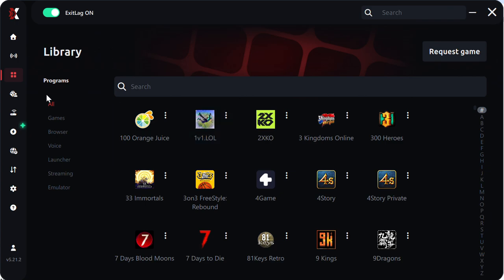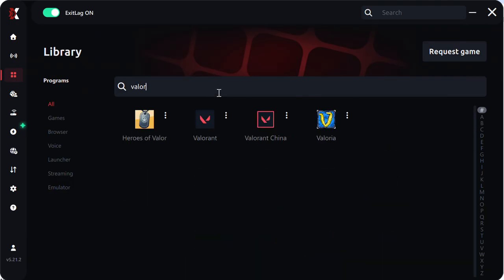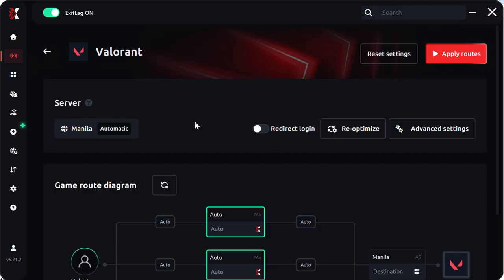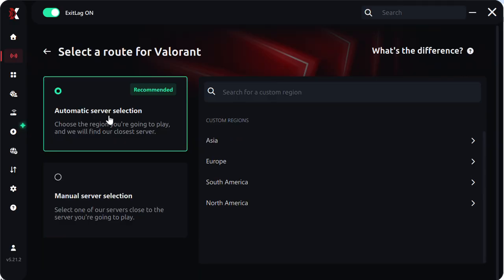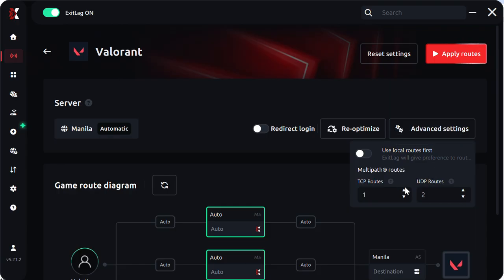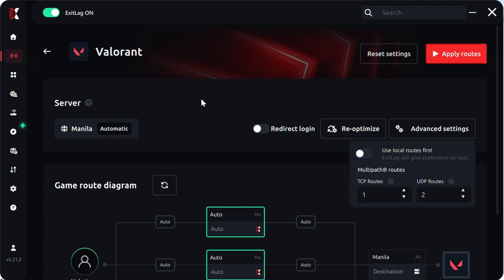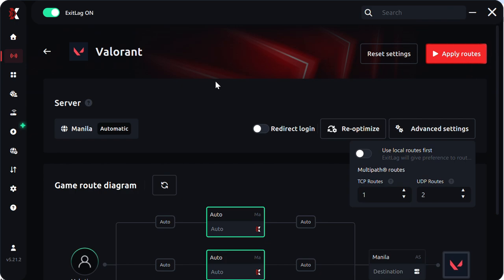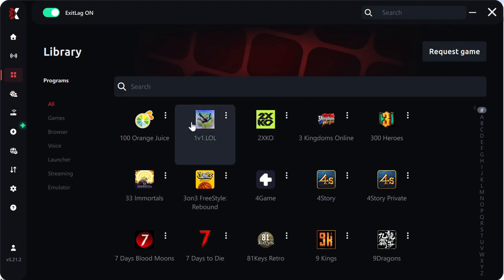How To Fix ExitLag Not Working (2026) - Full Guide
In this video, we’ll show you how to fix ExitLag not working in 2026 on Windows computers. ExitLag may fail to open, detect your game, activate a route, show an active connection, or improve your connection because of incorrect settings, blocked permissions, outdated software, network conflicts, or server-related problems.

This step-by-step tutorial will guide you through restarting ExitLag and your computer, checking your internet connection, updating or reinstalling ExitLag, running it as administrator, selecting the correct game and server region, changing routes, and activating optimization before launching your game. You’ll also learn how to allow ExitLag through Windows Firewall and antivirus software, disable conflicting VPN or proxy applications, update network drivers, reset Windows network settings, and verify that the correct game process is being detected.

We’ll cover common problems such as ExitLag not opening, no active connection, game not detected, route not activating, high ping, packet loss, login errors, connection failures, and ExitLag making no difference. Some problems may come from your ISP, the game server, ExitLag service availability, or temporary network congestion, so results can vary depending on your location and connection quality. This 2026 full guide will help you troubleshoot the most common ExitLag problems and get the app working correctly again.